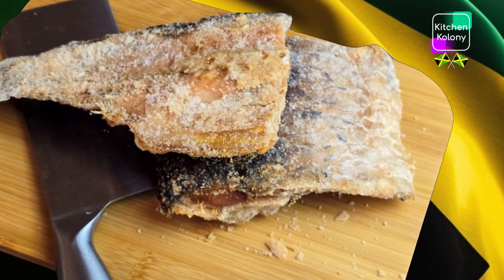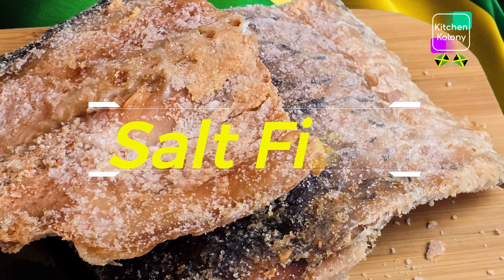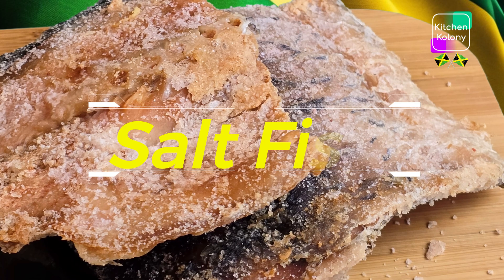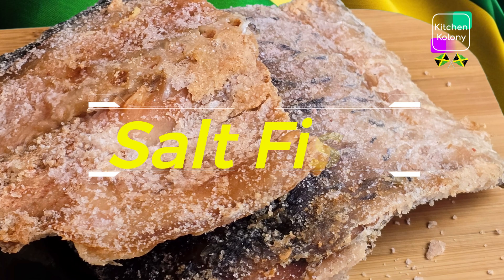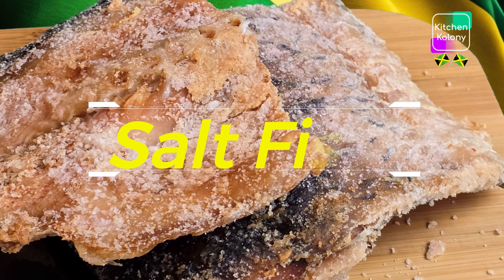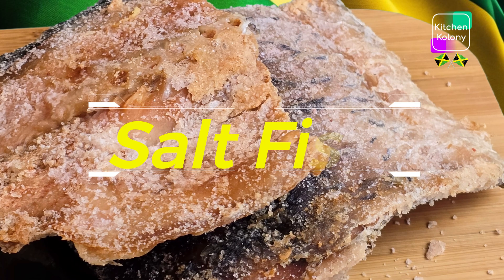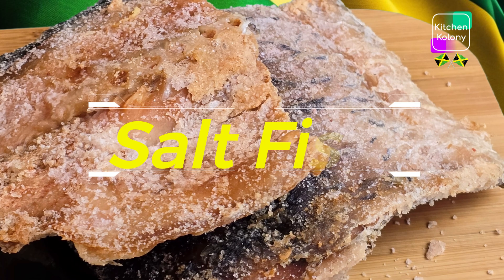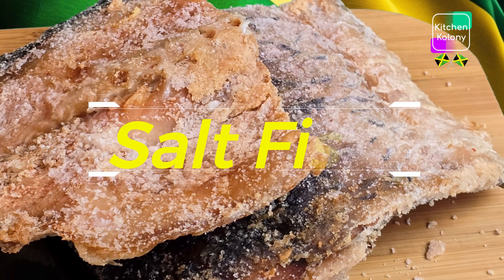SaltFish | Make your own at home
Homemade Salted Fish - A Traditional Delicacy Made Simple

Salt fish (amount varies)
1/2 Scotch Bonnet pepper  (optional)
1 Onion
1 Tomato
1 Bell Pepper
1 tsp Garlic Powder  or 2 cloves
1 tsp Black Pepper
3 tbsp oil

Wash and boil fish for 10 minutes
Drain, rinse and remove skin and bones
Break fish apart to your desired size

Dice vegetables
Then add oil to a sauce pan and sauté vegetables until soft
Add fish
Stir fry for 2 minutes
Add garlic powder/ cloves and stir fry for 1 minute
Add Black Pepper